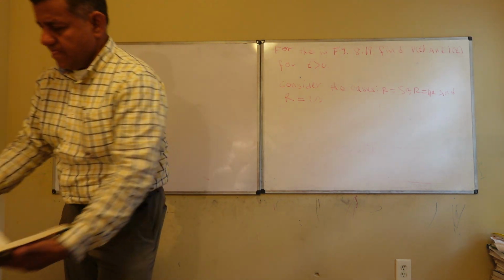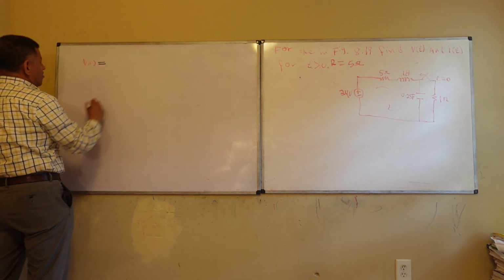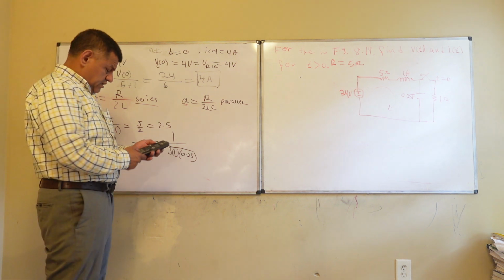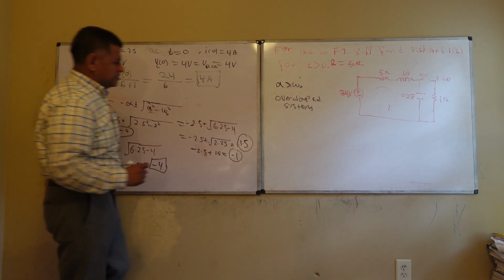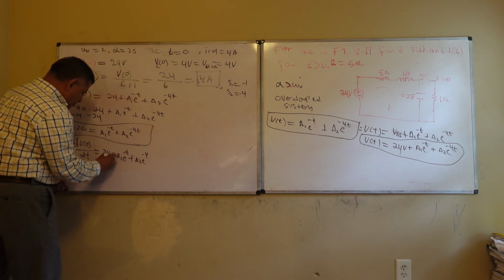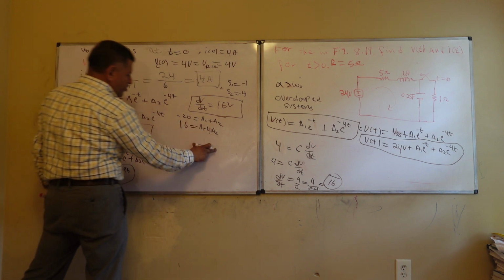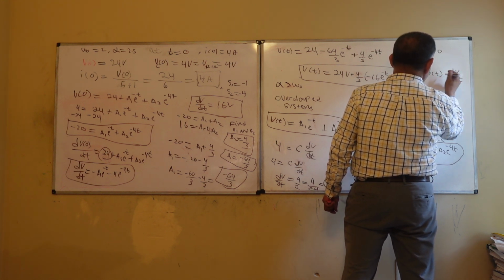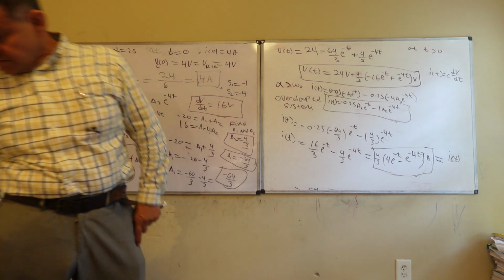second order circuits part 4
the purpose of this video is to show how solve second order circuits